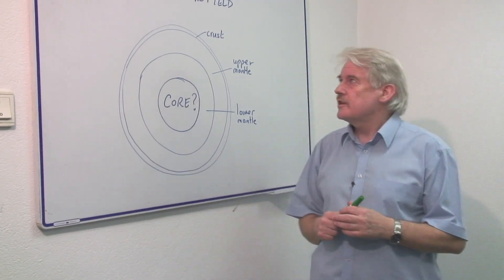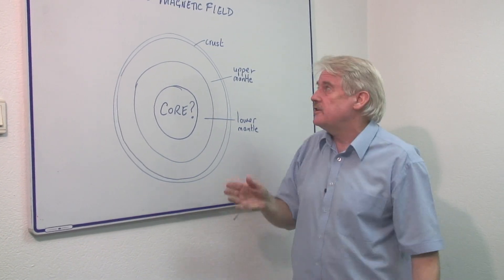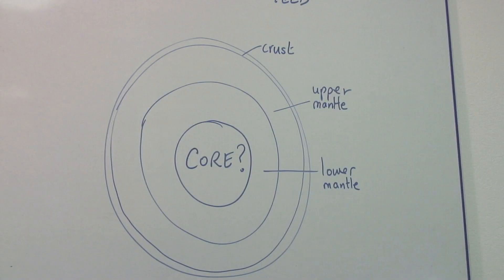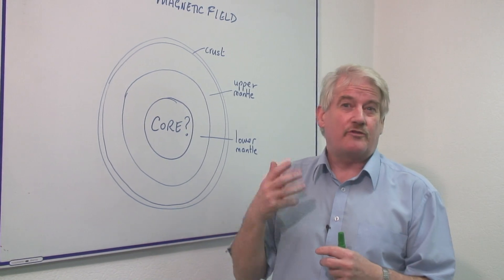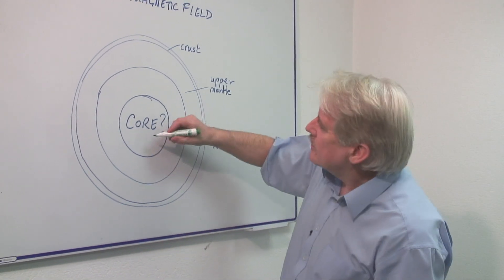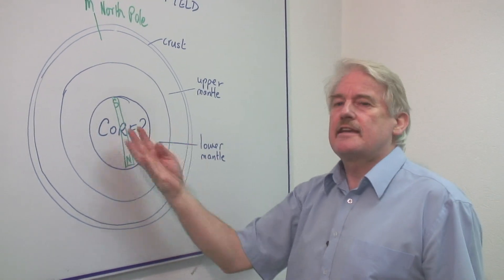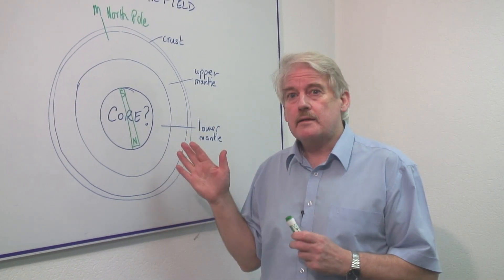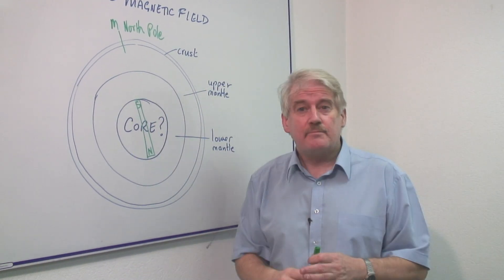Science & Environmental Facts : Why Does the Earth Have a Magnetic Field?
Earth has a magnetic field because of the iron-rich core that rotates very slowly beneath the surface. Get interesting information on experiments used to determine why Earth has a magnetic field, and how the magnetic poles can switch, from a math and science teacher in this free video science lesson.